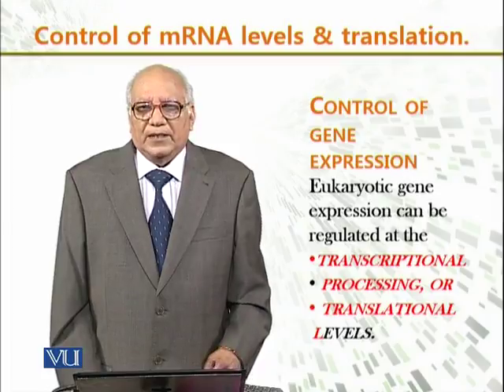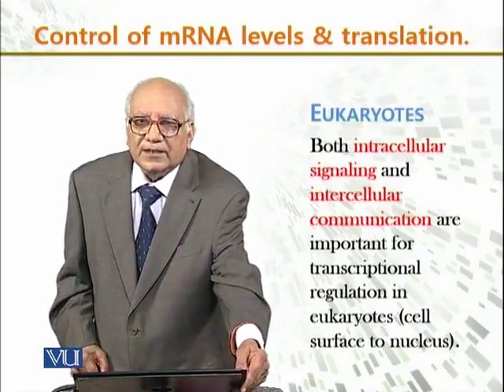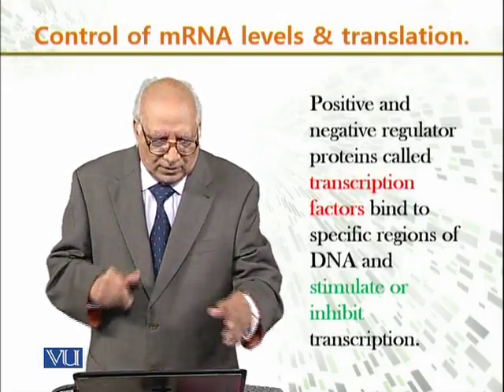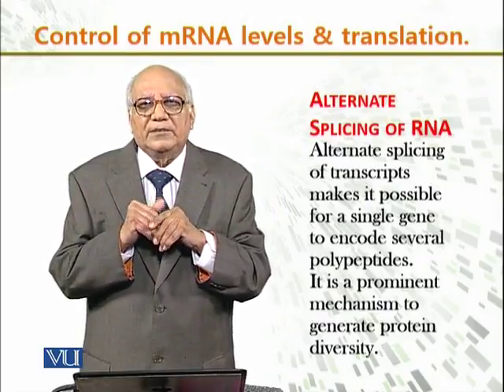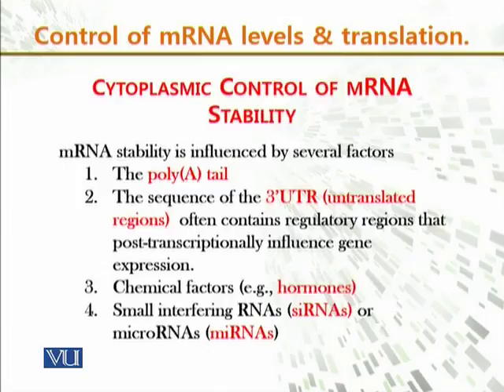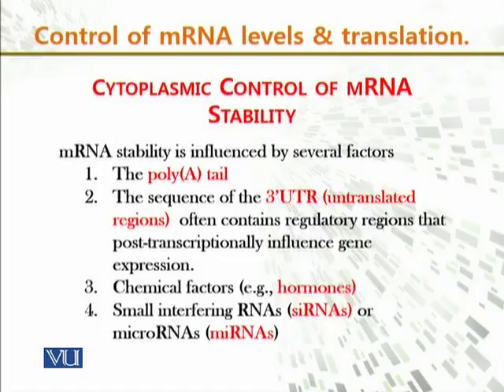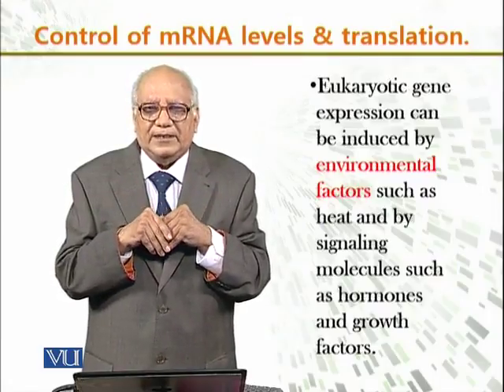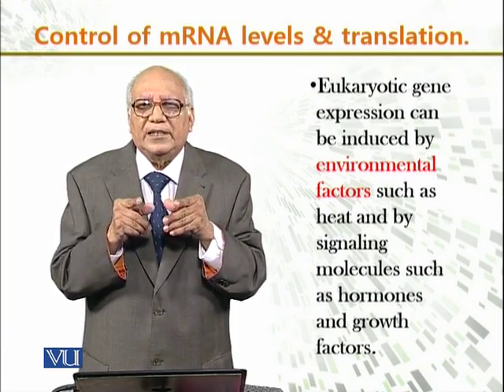BIO731_Topic192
Topic: 192